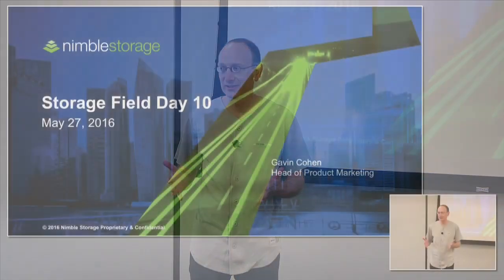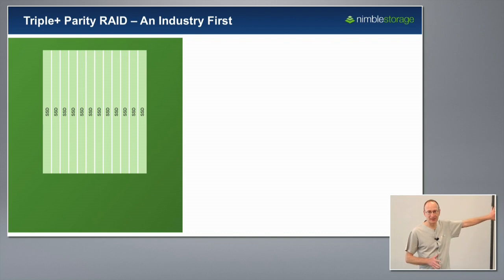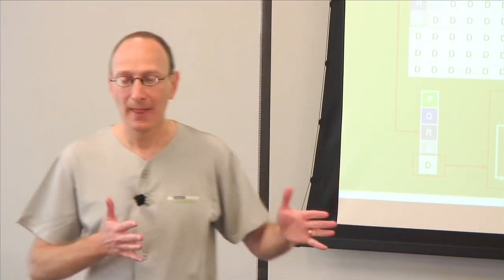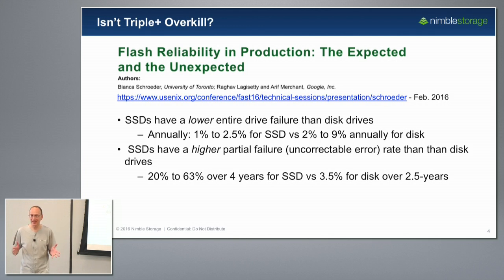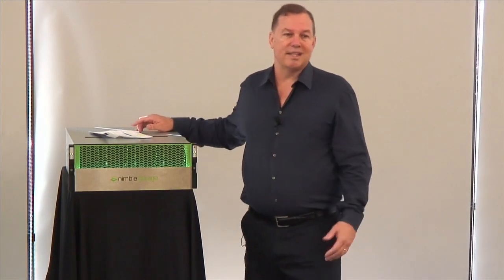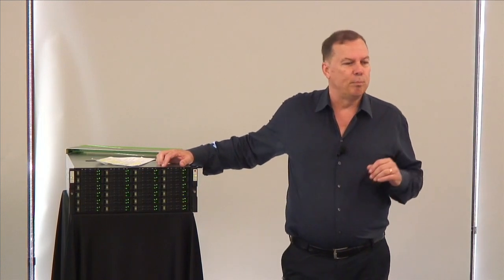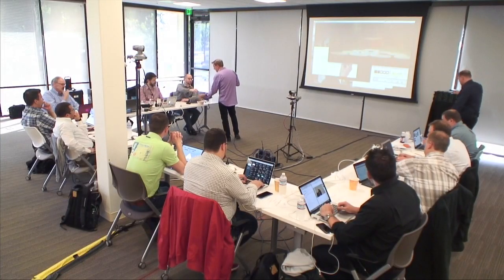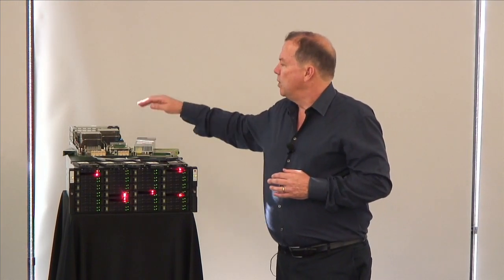Nimble Storage Unified Flash Fabric Overview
Gavin Cohen, Head of Product Marketing, introduces Nimble Storage and their Unified Flash Fabric solution. Also demonstrated by Tom McKnight is a live demo of the reliability of the system as drives and controllers are removed.

Recorded at Storage Field Day 10 on May 27, 2016.